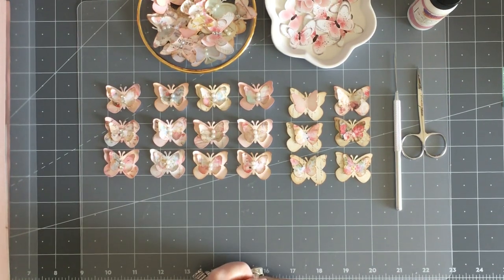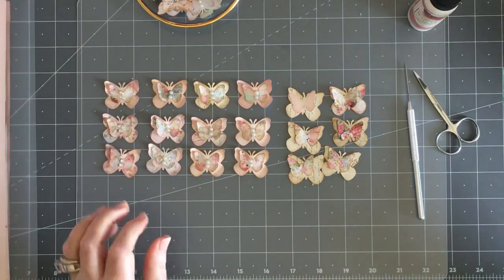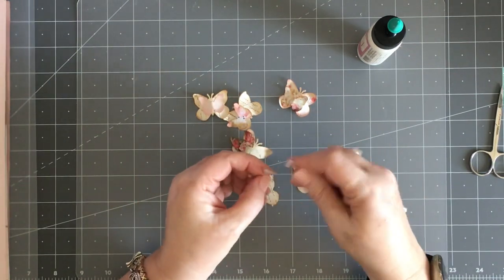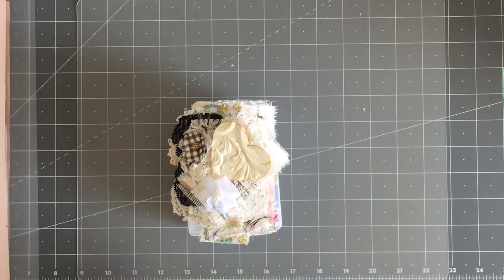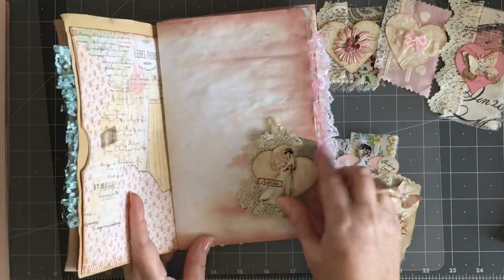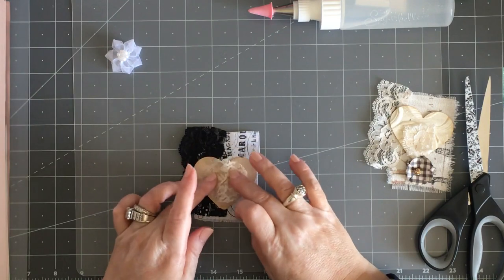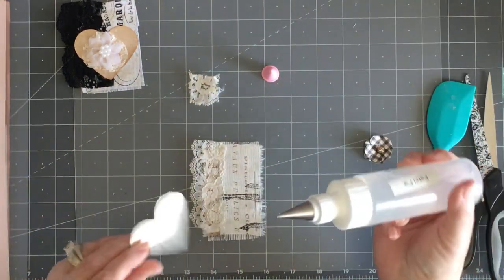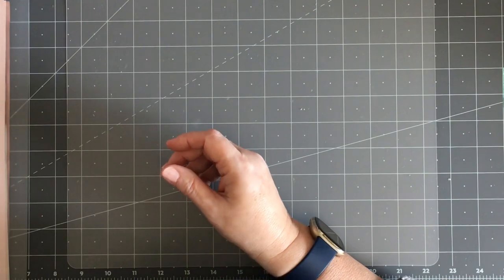Lets make ephemera! Craft and chat!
Welcome to my studio! Thanks for stopping in for a bit of a craft and chat. Today we are going to be working on some pretty ephemera for my journals and chatting about a little bit of everything. Come along and have some fun with me.

My Etsy shop Vintage Paper Girl collection, under: A Jewel’d Design